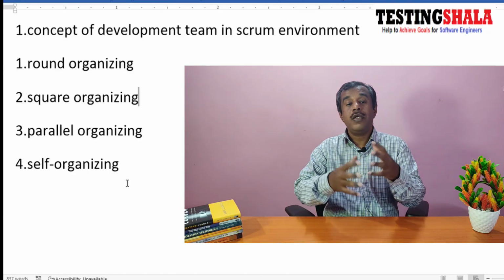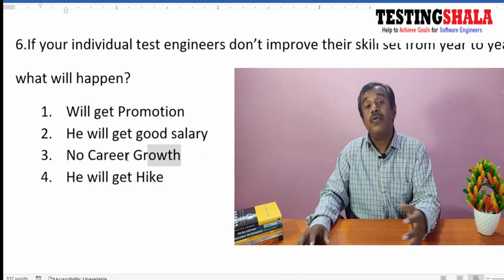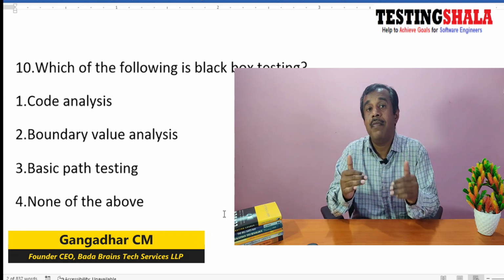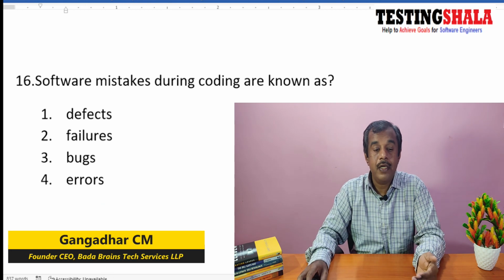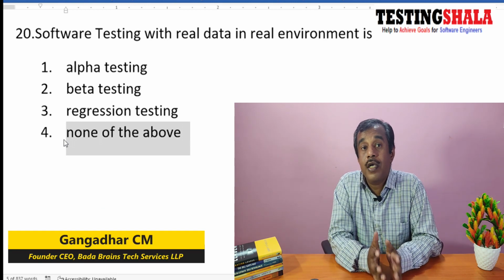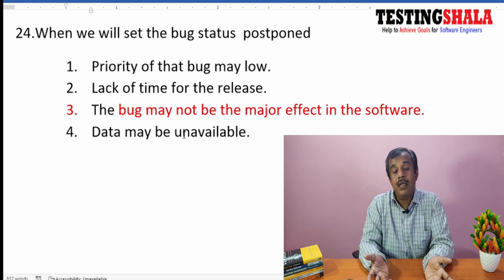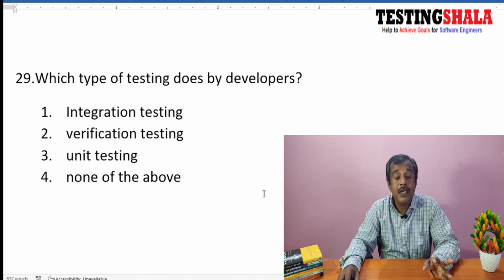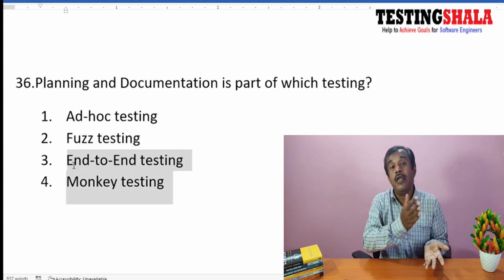manual testing multiple choice (MCQ) interview questions and answers | testingshala | gangadharcm